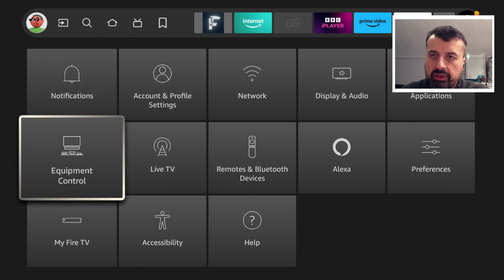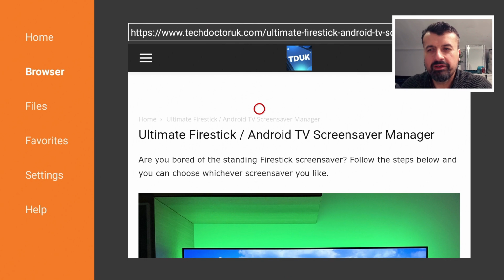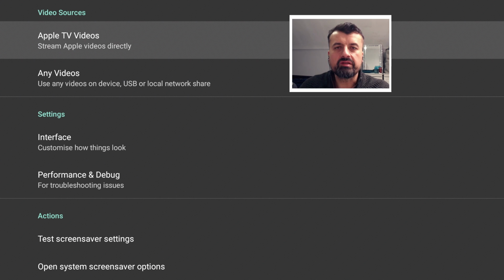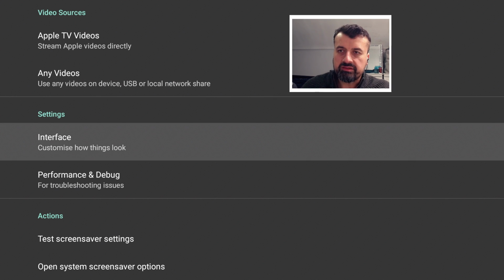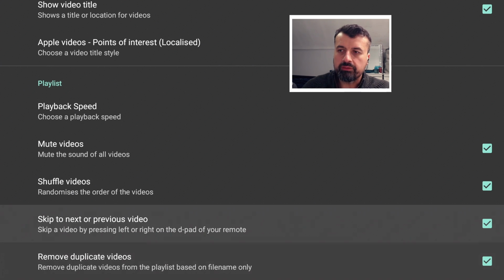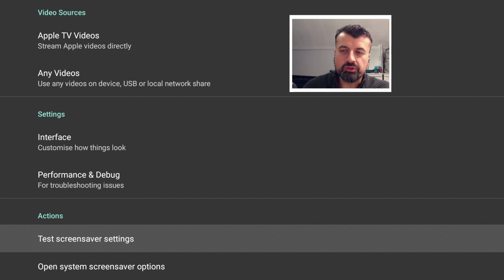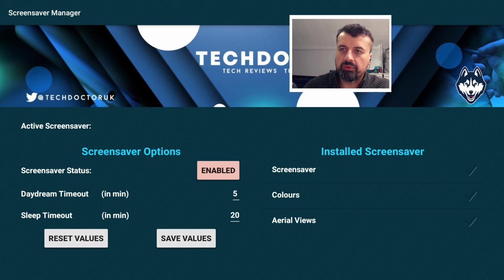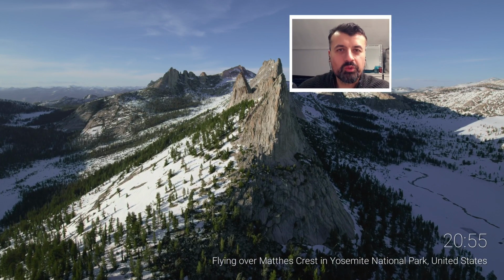🔴FIRESTICK LOOKS AMAZING WITH THIS !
Make firestick look amazing. If you have a firestick / android tv, you can have a custom screensaver with 4K quality videos..